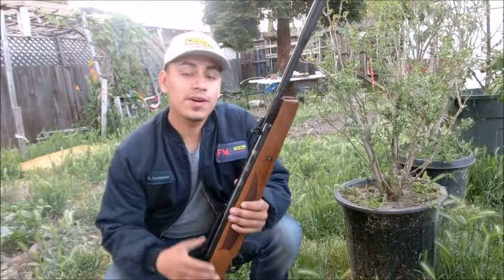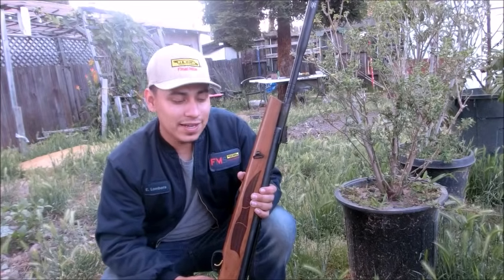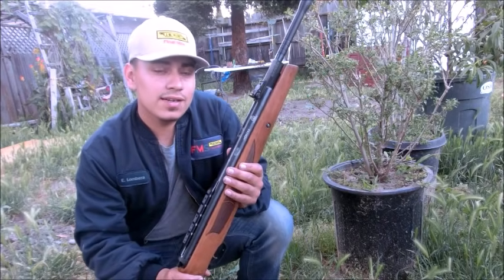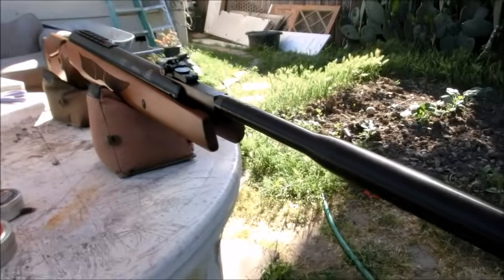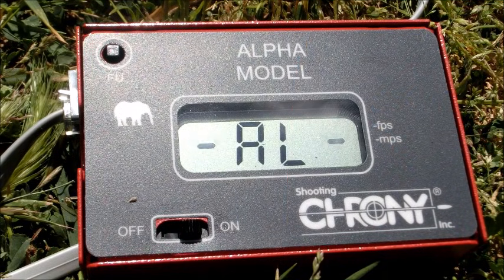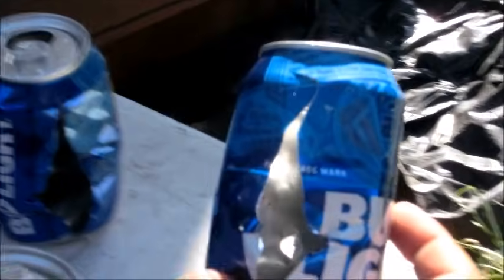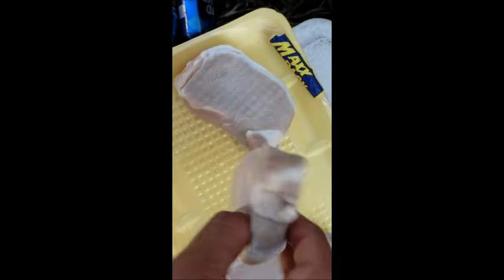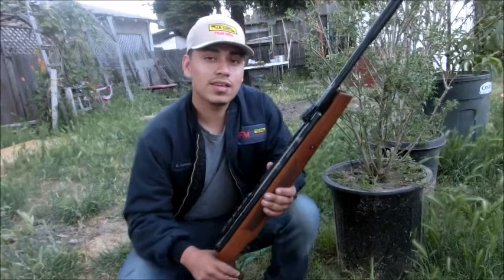Hatsan 135 .30 Caliber!! (Elephant gun of Break Barrels)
Reviewing the new gun to my collection.